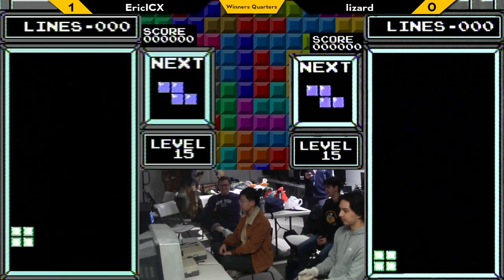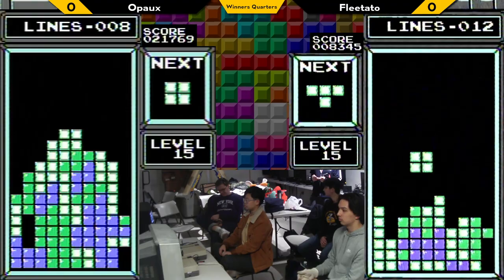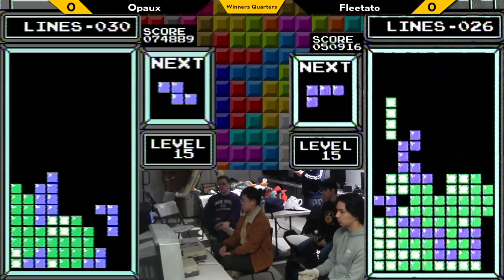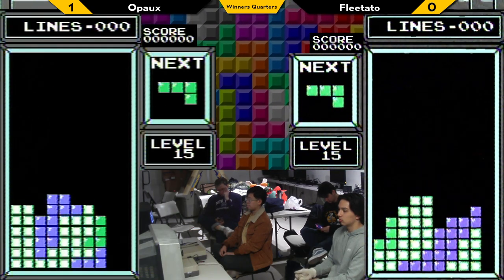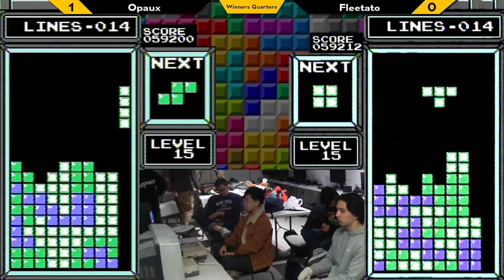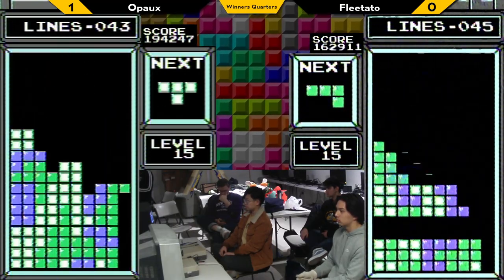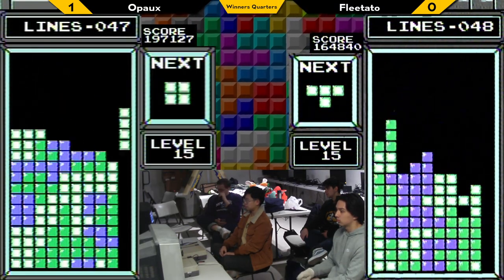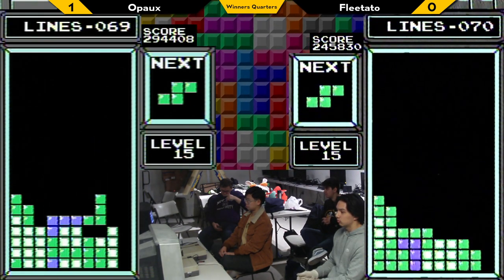Xeno Tetris 12 W.Quarters - Opaux vs Fleetato - Tetris Classic Tournament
Opaux vs Fleetato

Game: Tetris Classic Tournament

Commentators:
 - StewYorkCity | dansushi
 - StewYorkCity | Khyrosfinalcut

Venue Fee: $8
Singles:   $7
Venue Address -
21 Ludlow